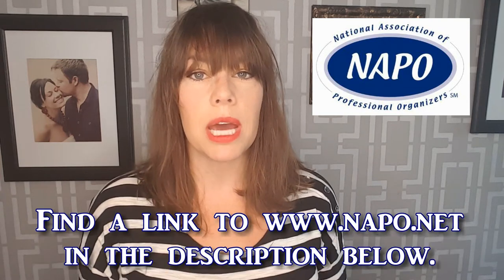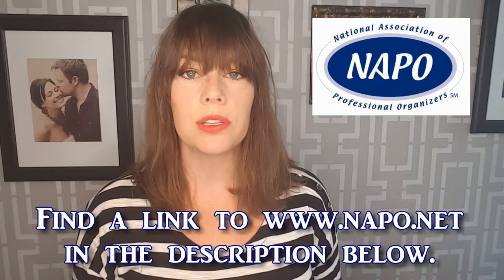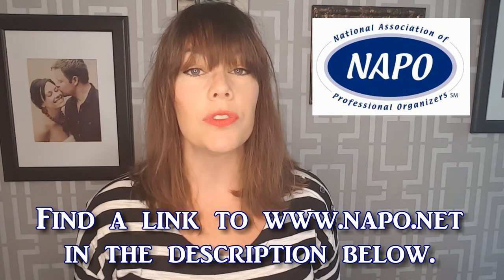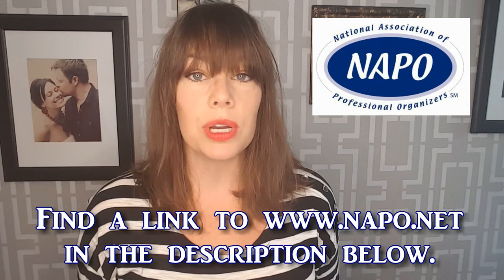Organizing ABC's - O is for Overwhelming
Clutter is overwhelming.  All clutter.  All of it is overwhelming.  I totally see with disorganization can lead to more and more disorganization.  It is just too much to deal with it all.

Today I would like to give you 5 organizing ideas to help you face that overwhelming clutter and start on the path to a more organized lifestyle.

1.  Set goals for what you would like to organize or what being organized may help in your home, office or schedule.
2.  Create a plan rather than just jumping in without knowing where you're heading or what order to do things.
3.  Ask for help!  Call in family or friends to either help on your project or hire a professional.  Check out the National Association of Productivity and Organizing Professionals for a professional organizer near you.
4.  Congratulate and reward yourself for your progress and achieving your mini-goals.  Take before pictures as a way to remind yourself of your progress.
5.  Breathe!  This could/will get stressfull.  Know your limits so you don't give up before you're finished.  Step away, take a walk, start again tomorrow...whatever you need to do to clear your head.  But don't lose site of your overall plan and goals.

And stop back tomorrow for P is for Put it Away.